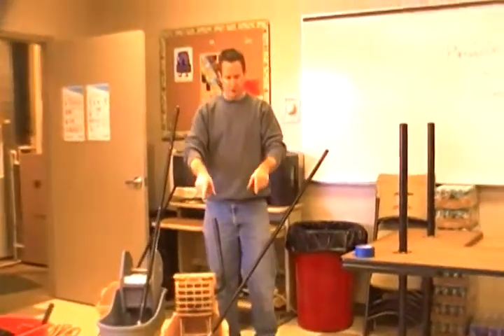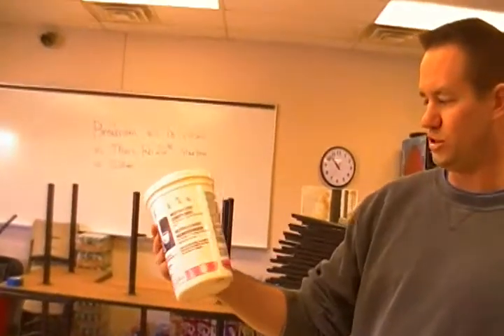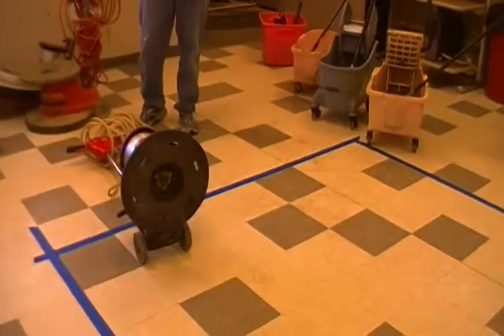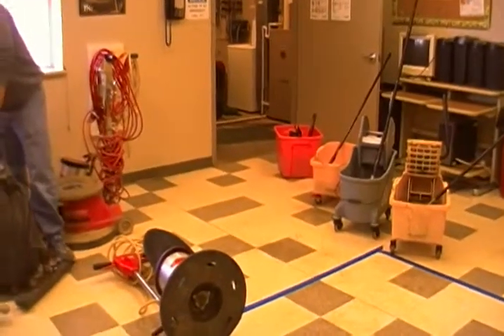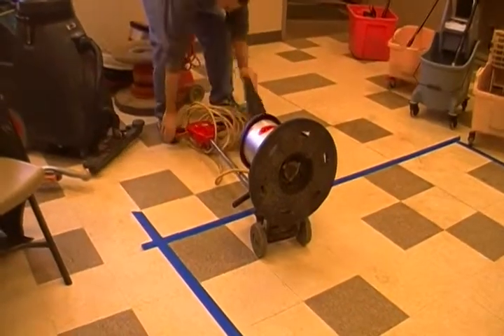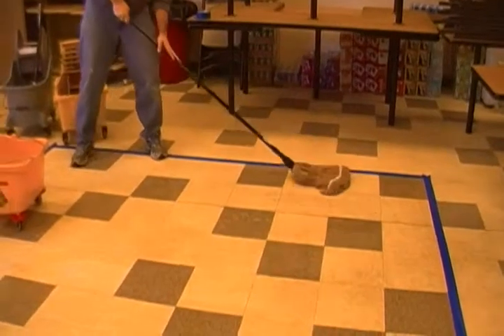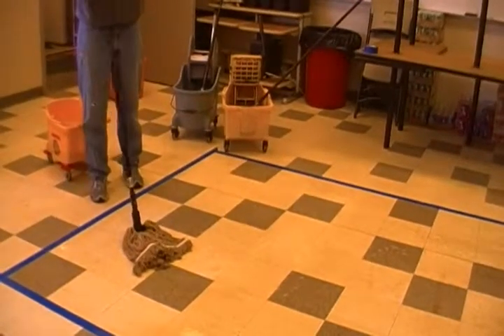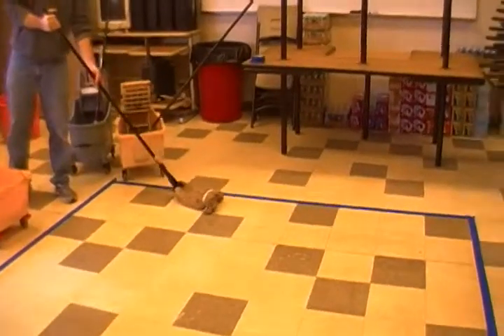Floor Stripper Prep and Application